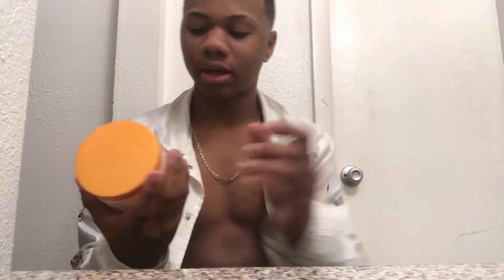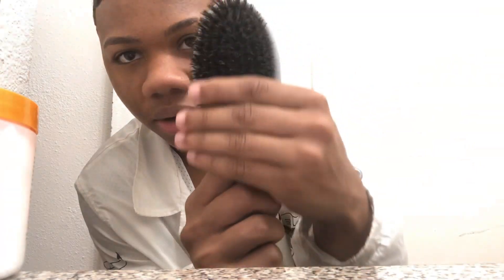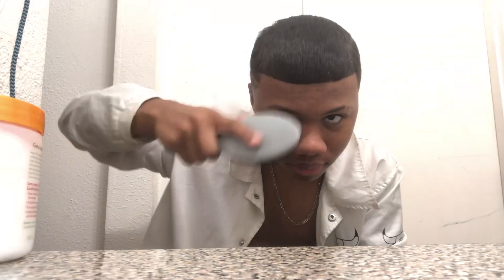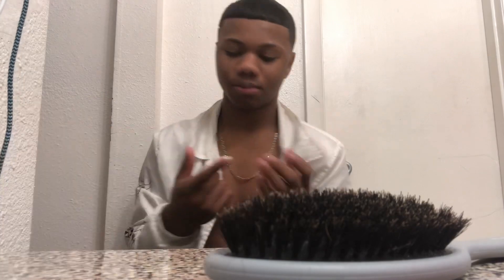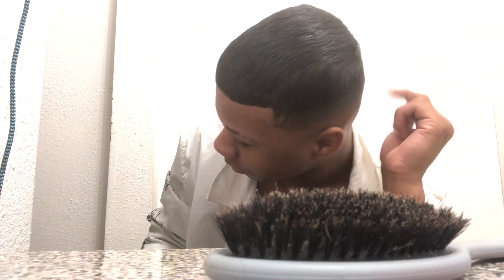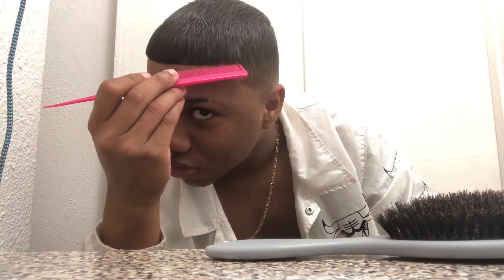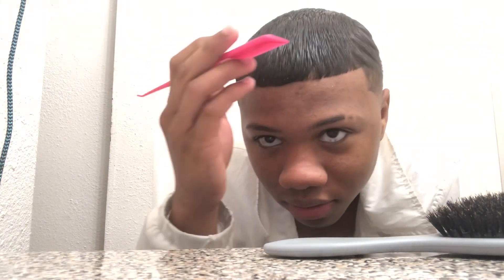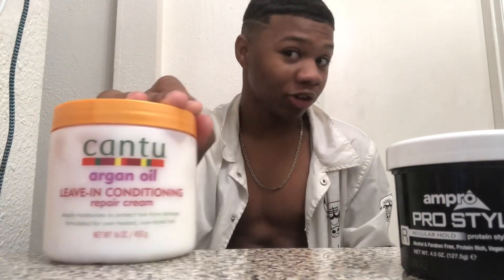How to get waves (only 5 MINUTES)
Fastest best waves ever
Follow my new Instagram ylblenny
Comment new suggestions
New music video coming out